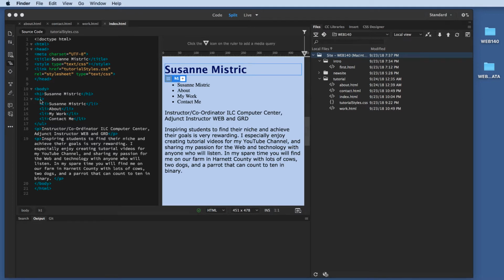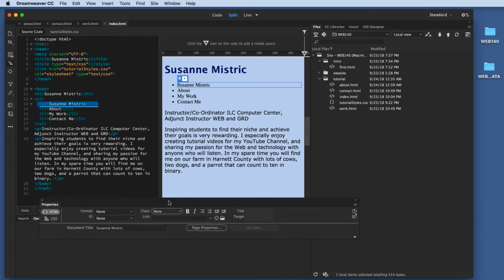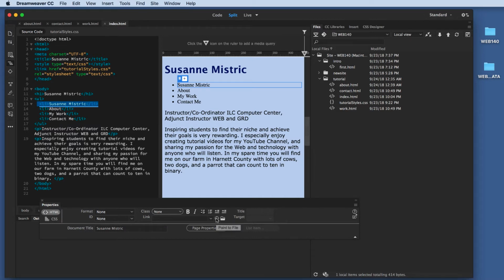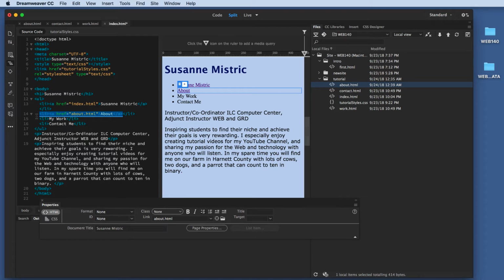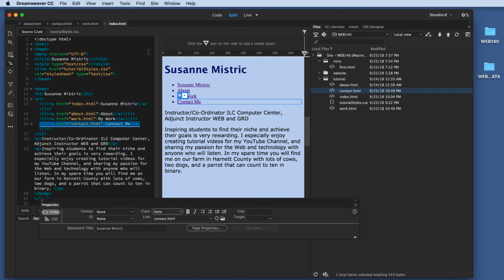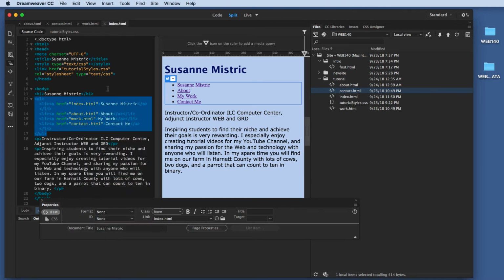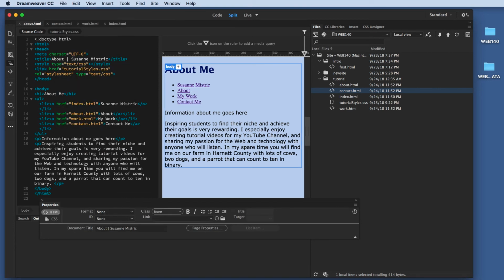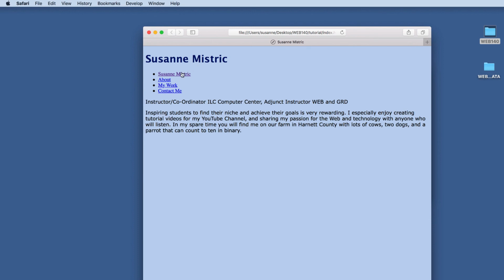Simple Navigation Unordered Lists (Basics) Dreamweaver CC 2018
Understanding the Basics Series 2 - Part 4
A tutorial series in which we will create additional site pages and basic working unordered list navigation.